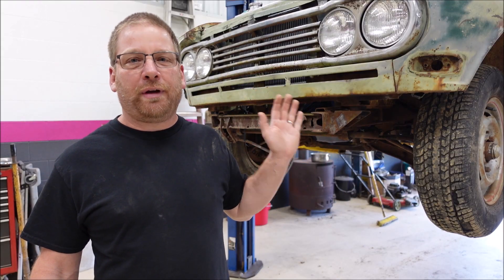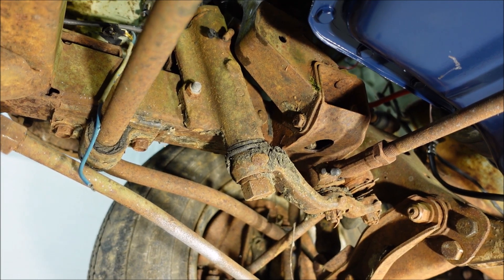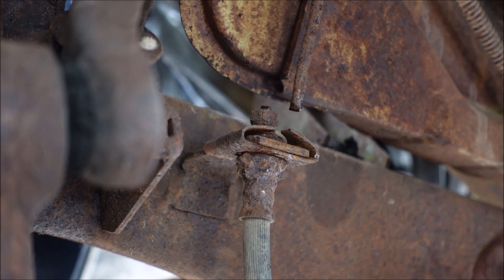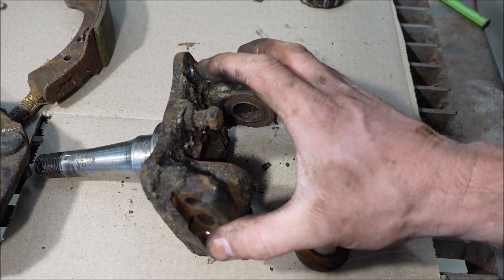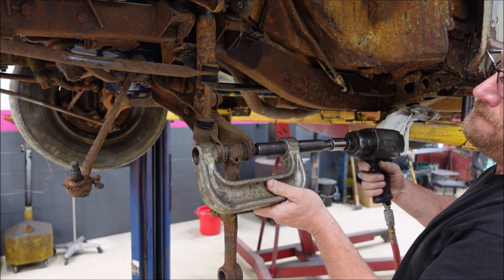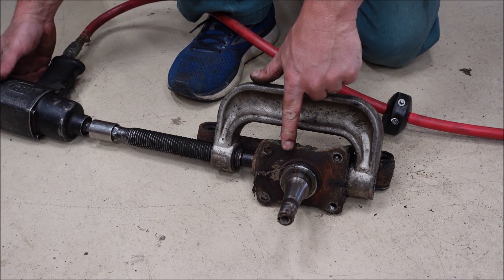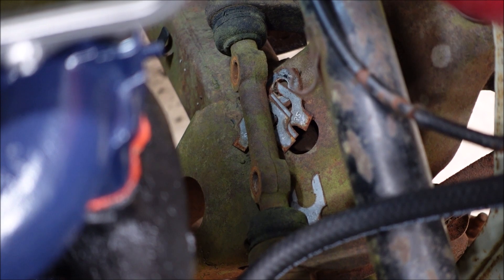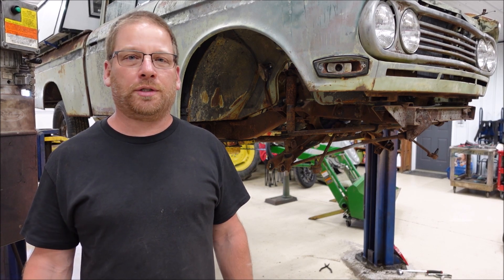#14 More TRAUMA No Let Up FRONT End CALAMITY .. Datsun 520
It has come time to inspect the front end and brakes on my 1968 Datsun 520. The results of this inspection were terrifying!! Things are getting expensive and labor intensive on this project in a hurry!!